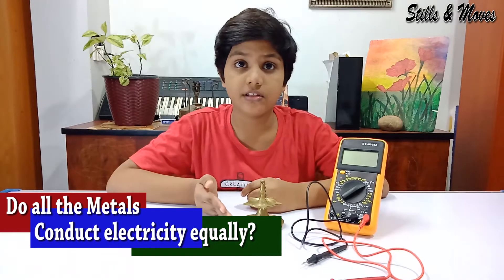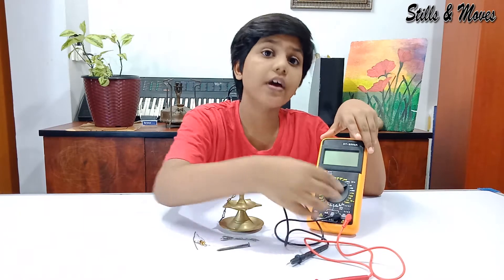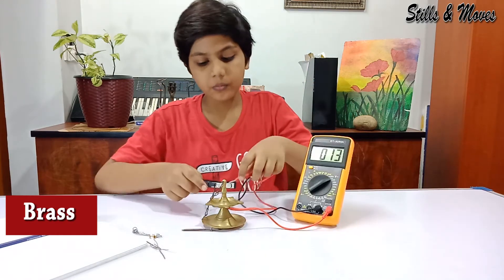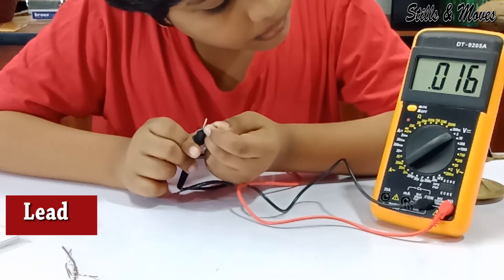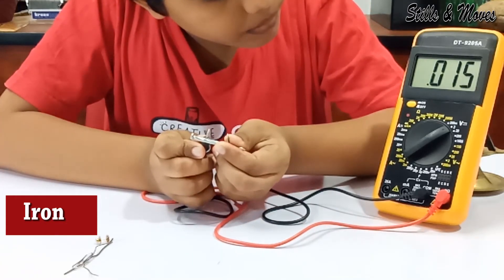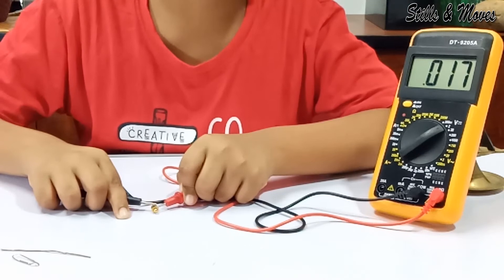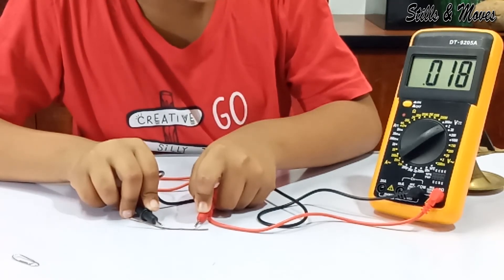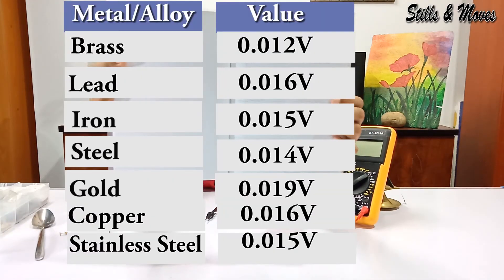Do all metals conduct electricity equally well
While all metals can conduct electricity, certain metals are more commonly used due to being highly conductive. The most common example is Copper.
This is a simple experiment that we can carry out to check about the conductivity of different metals.